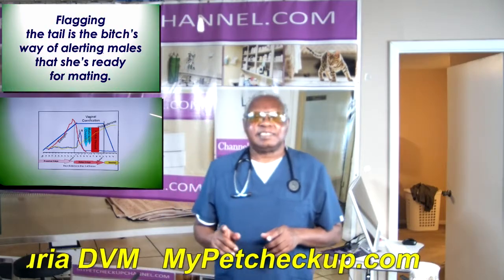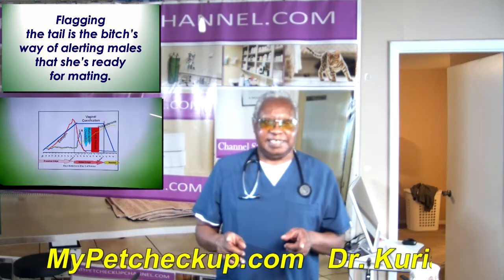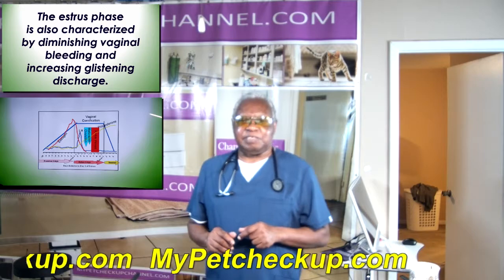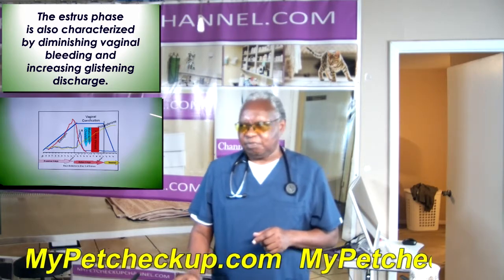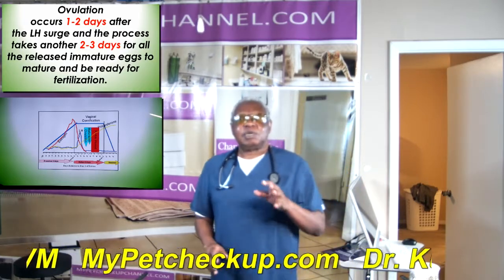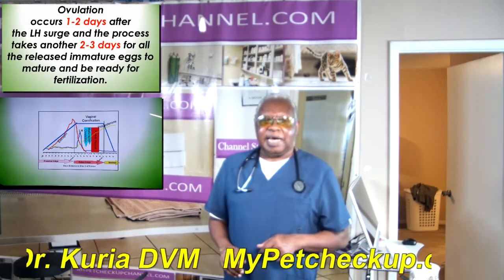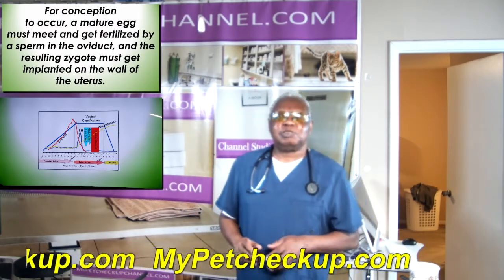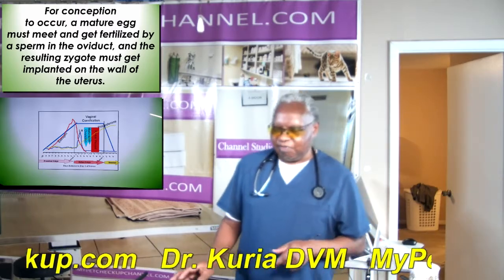When is the right time to breed my bitch? Can you smell the sweet aroma of estrogen? Video # four]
Video discusses dog's estrus cycle and the role of estrogen in mating.
Discusses signs that tell that the bitch is ready for mating
Discusses "flagging the tail" as the main sign that the  bitch is ready to mate